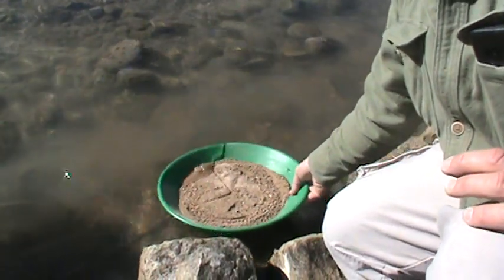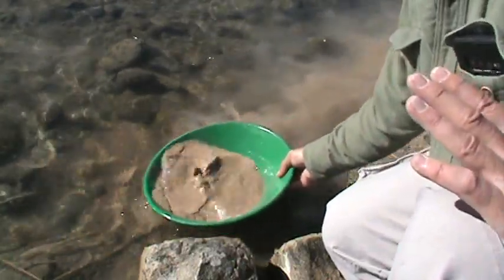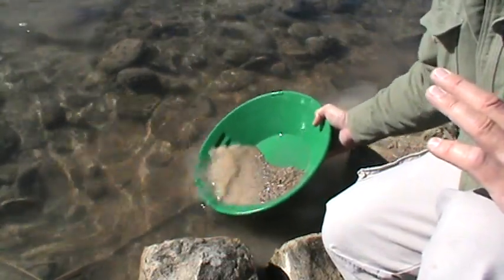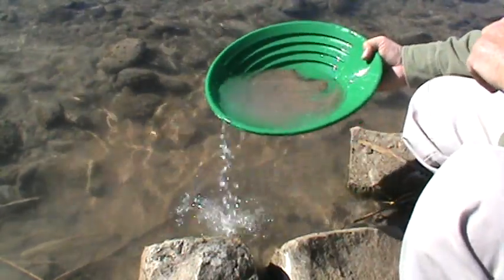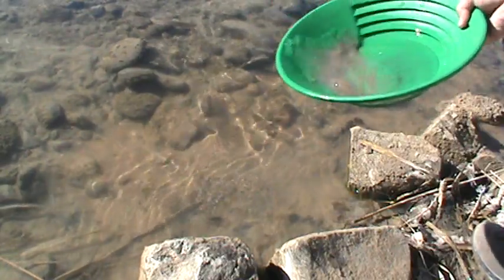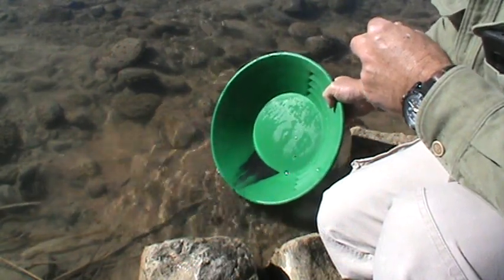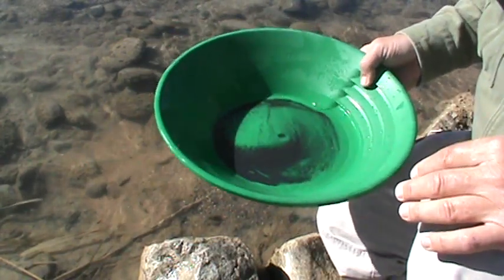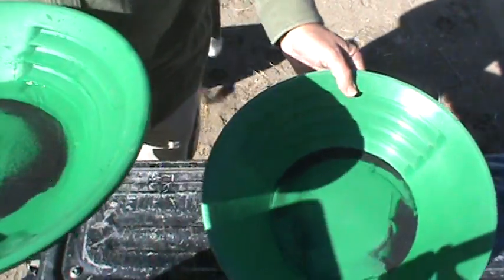Panning at the river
This is very fine flour gold so I am not sure it will show up very well. When I get a good batch of concentrates I can break out the clean up gear and show it better.